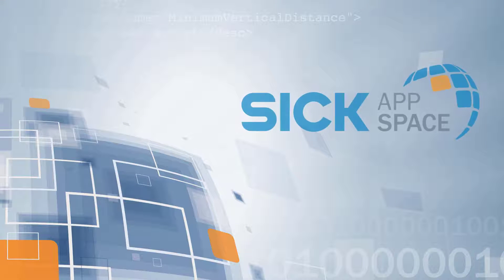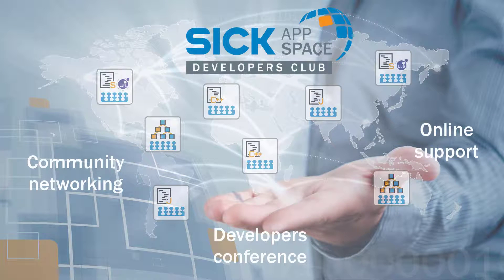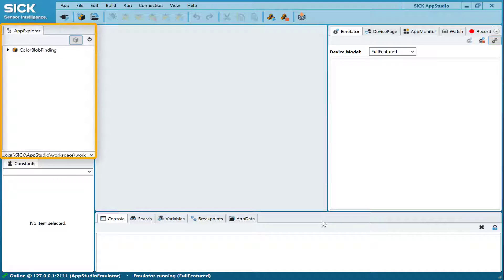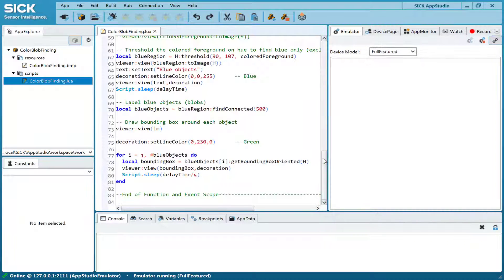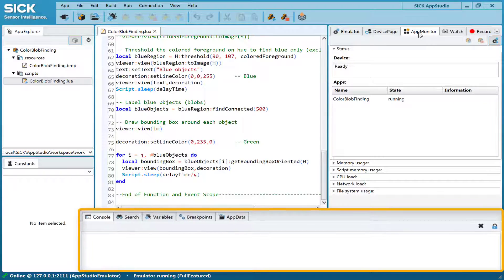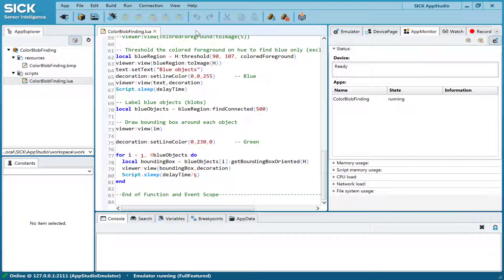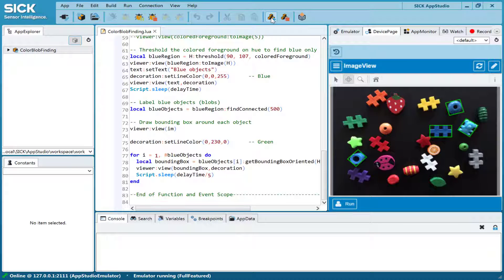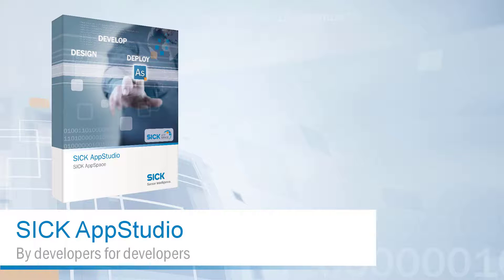SICK AppSpace: AppStudio overview | SICK AG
This is an introduction to the SICK AppStudio development software that makes it possible for you to create a tailor-made solution for your specific application.

SICK AG
Erwin-Sick-Str. 1
79183 Waldkirch, Germany